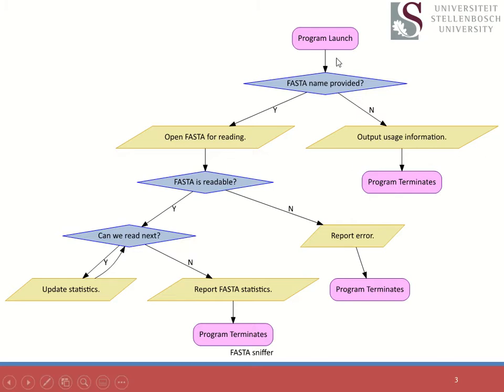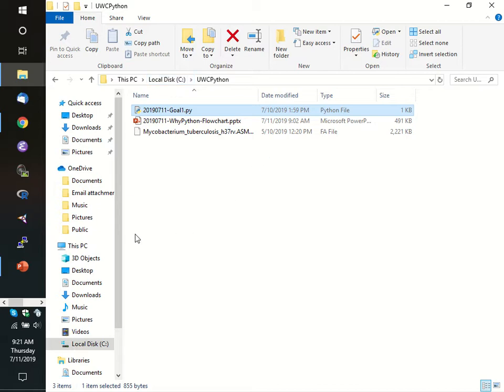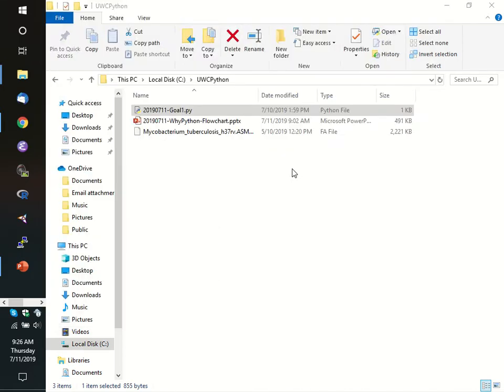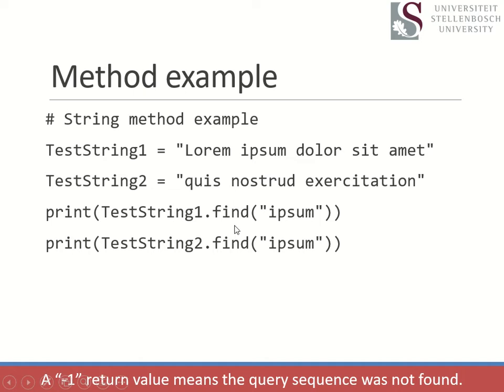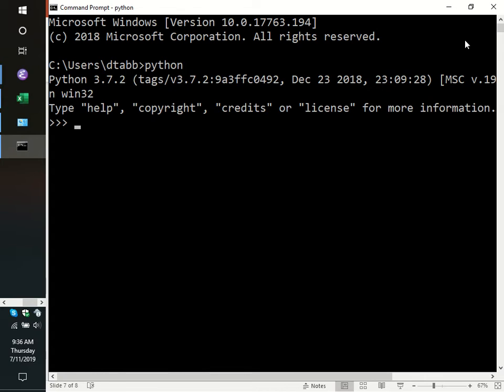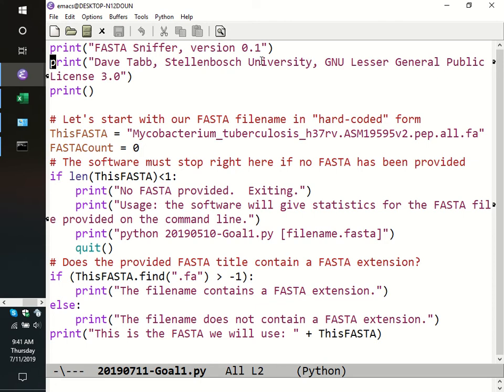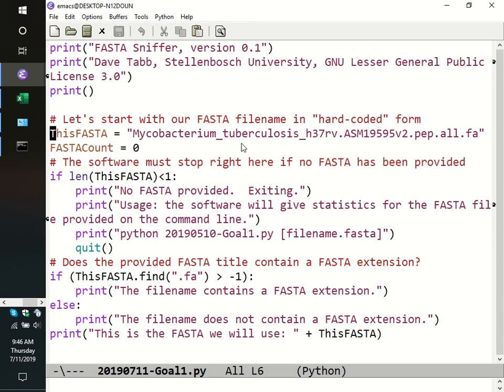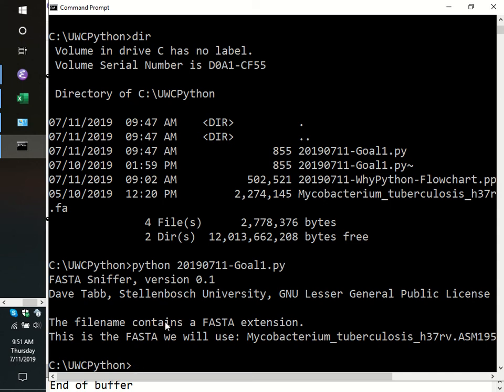20190711 UWC Python A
On July 11th, 2019, I began a six-week series to teach Python for Biologists.  Our goal was the creation of a "FASTA Sniffer," a tool to read a protein sequence database in order to count how many times each amino acid was used in its sequences.

Part A of the series focused on some essentials: why learn Python in particular?  How can a flow chart help us to understand our task?  We discussed the value of a "usage" response from command-line software and the difference between interactive use of the Python interpreter and creating scripts for it.  We talked about setting the PATH on MS Windows computers to make launching Python simpler.  We then talked briefly about the differences between functions and methods and then looked at IF, ELIF, and ELSE statements for conditional execution.